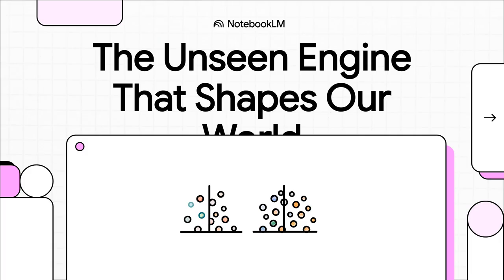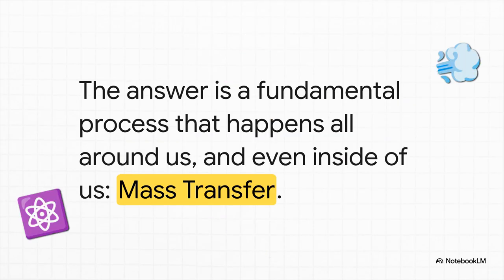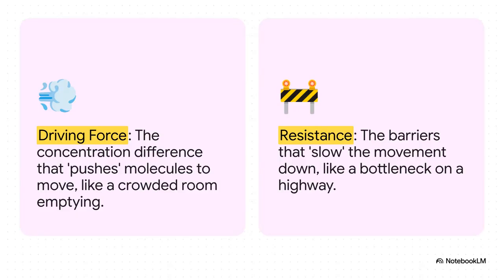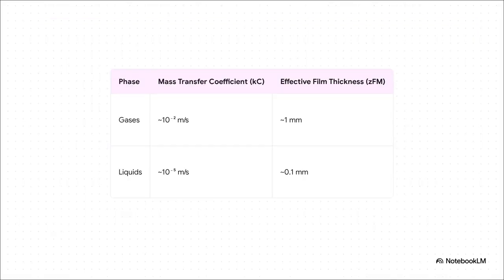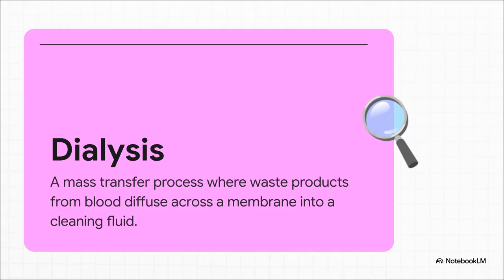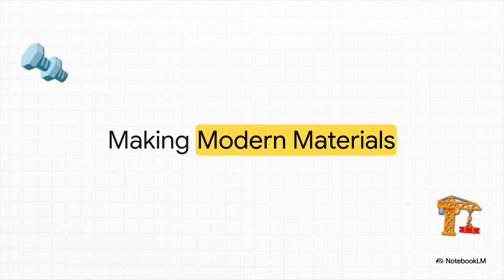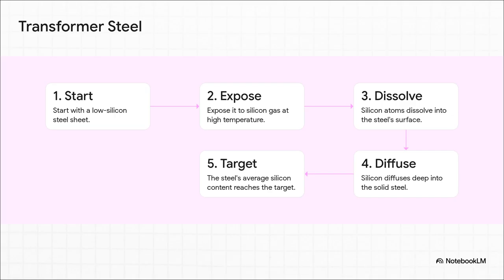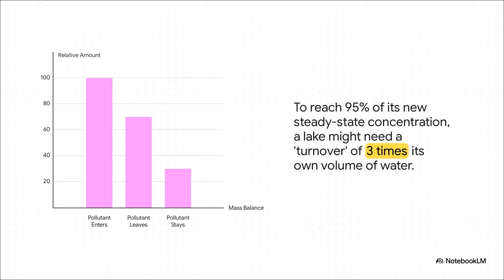The Unseen Engine That Shapes Our World (Mass transfer)